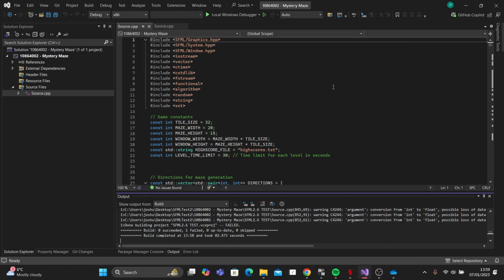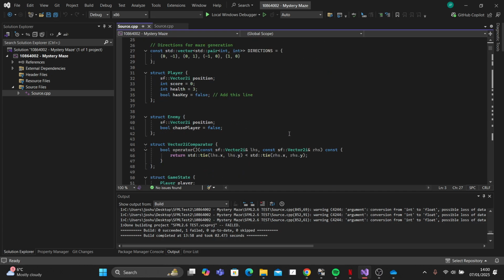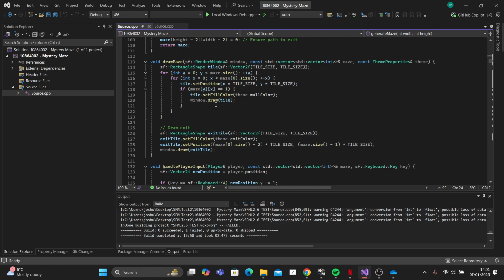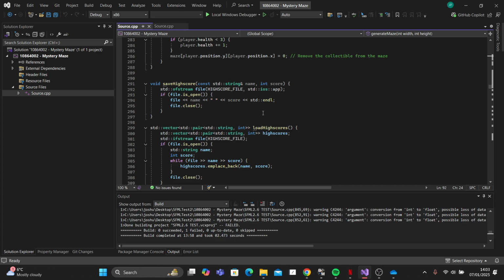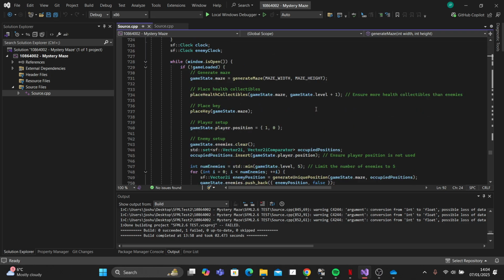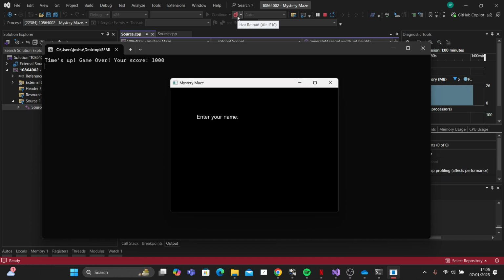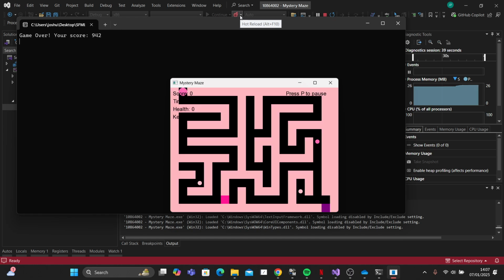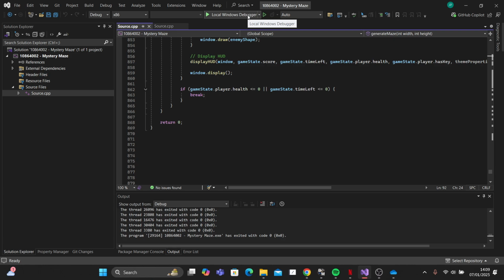10864002 - Mystery Maze - 10 minuute video